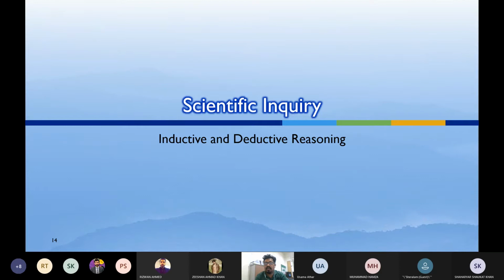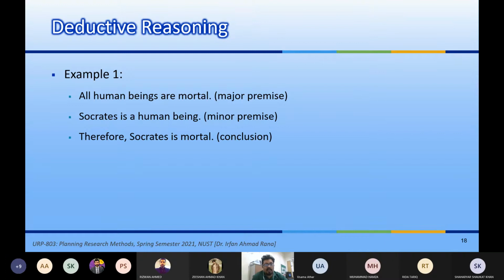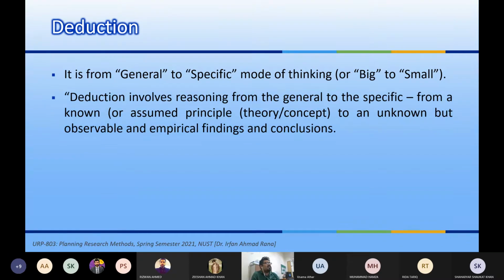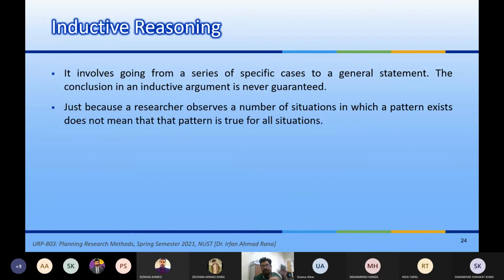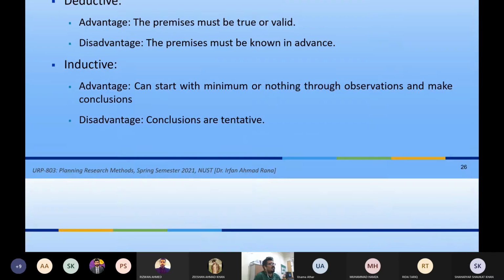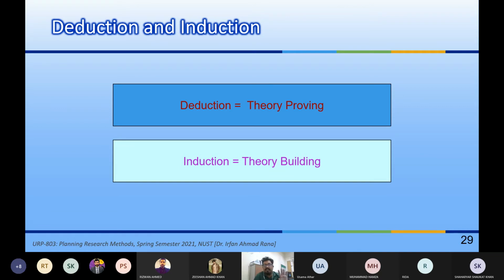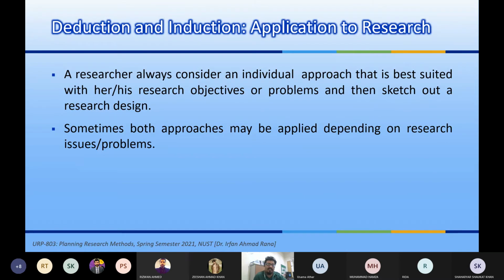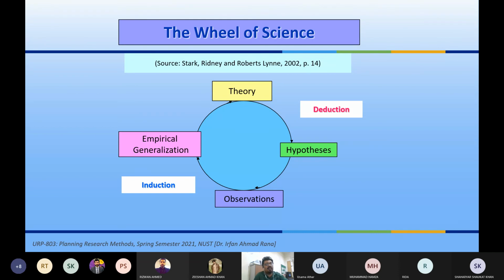Lecture 2. The Scientific Method Part 2: Induction and Deduction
Lecture series at URP NUST Spring 2021

Deductive Reasoning
Inductive Reasoning
Advantages/Disadvantages
Theory Proving
Theory Building
The Wheel of Science